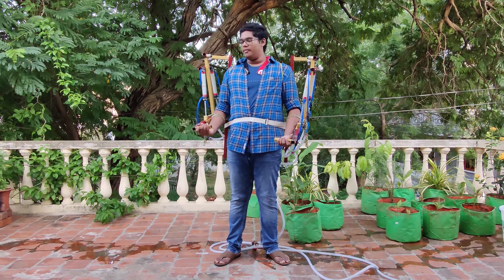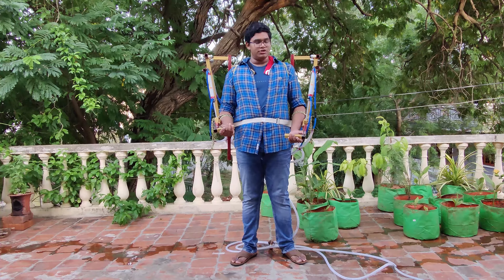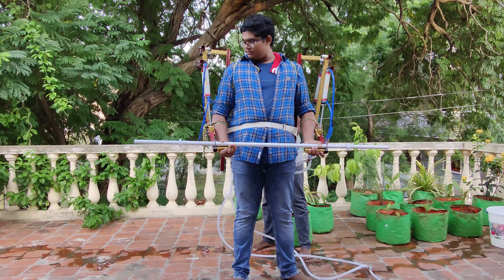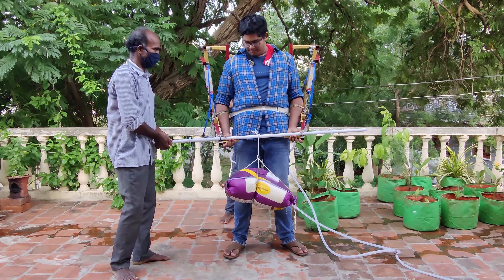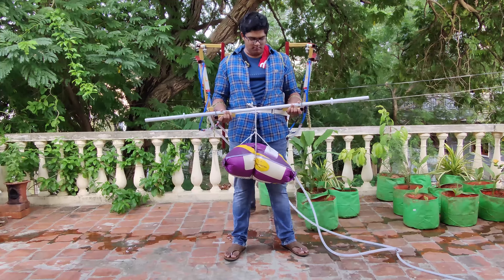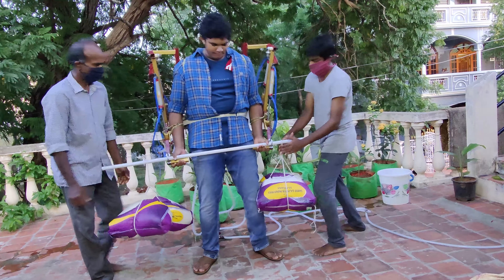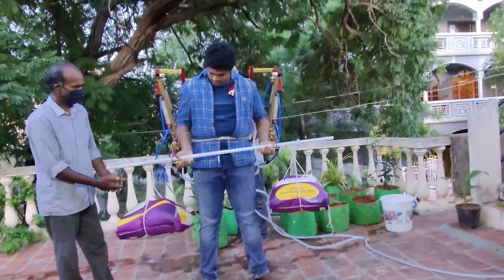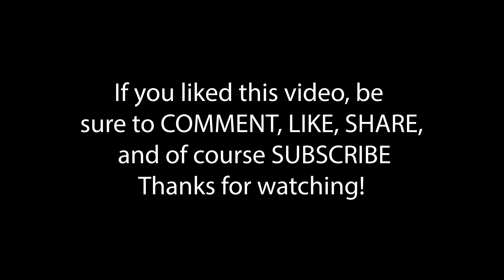BUILDING AN EXOSKELETON!!! Ep.3 - Final test! It works!!!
I put on the finishing touches to the exoskeleton this time, and I finally paint it. I curl 60kg with the exoskeleton and show it's strength. If time permits, I'll try upgrading this and increase the capacity.

Stay creative!!!